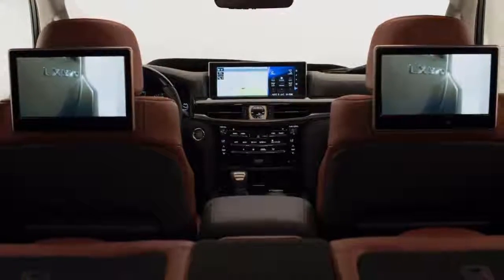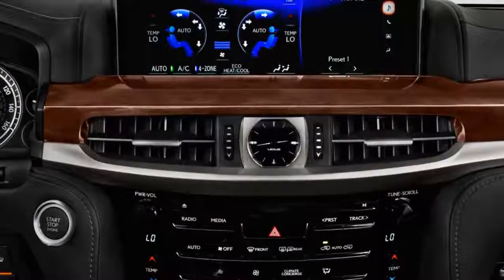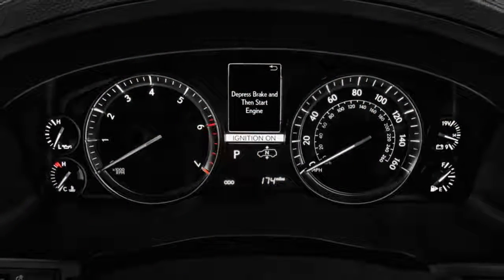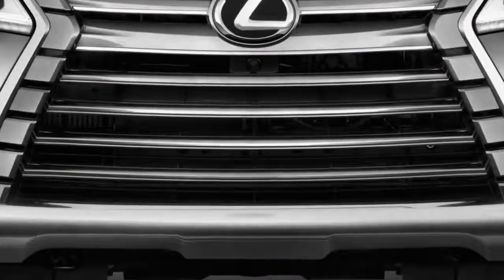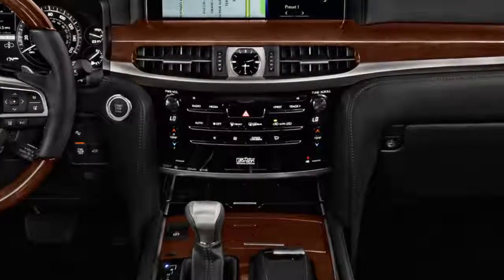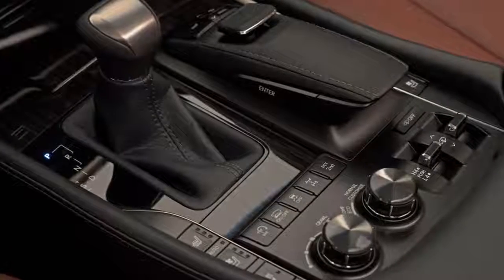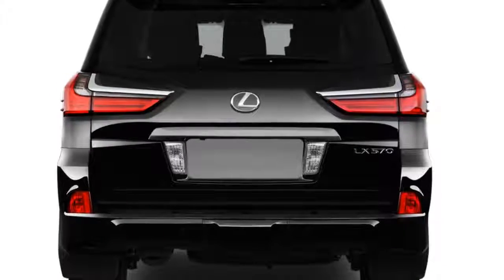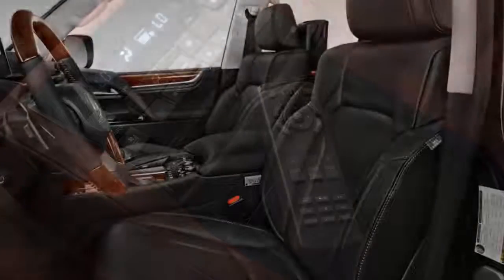2018 lexus lx 570 marries an old school suv portfolio with all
2018 lexus lx 570 marries an old school suv portfolio with all
for free music
2018 lexus lx 570 marries an old school suv portfolio with all
Moretags : 2018 lexus lx 570 marries an old school suv portfolio with all,2018 lexus lx 570 marries an old school suv portfolio with all review,2018 lexus lx 570,lx,570,lx 570 review,car,review,lexus lx,lexus lx 570 review,lexus lx 570 review,car,review,interior,exterior,tes drive,